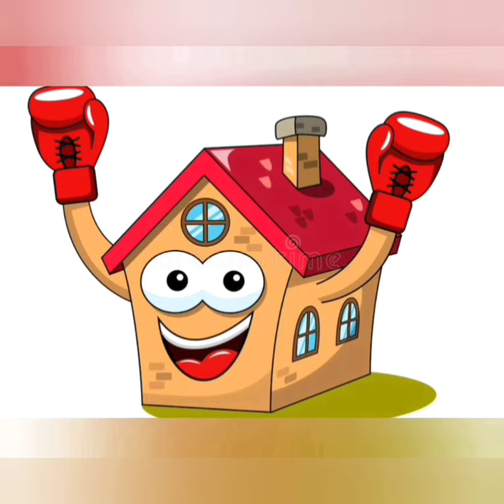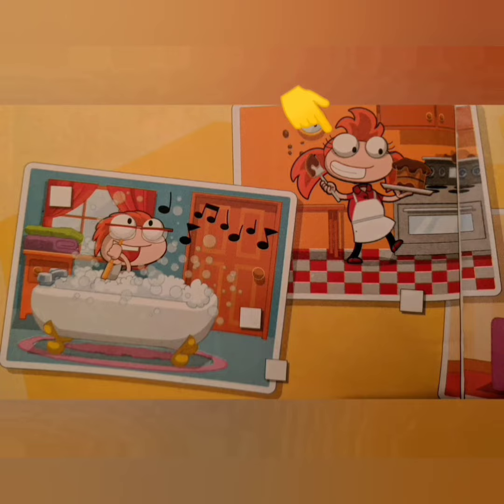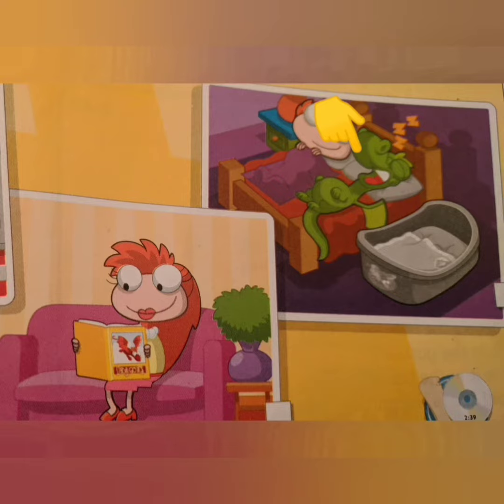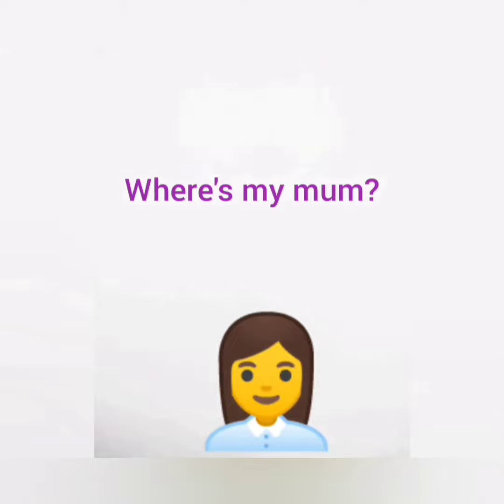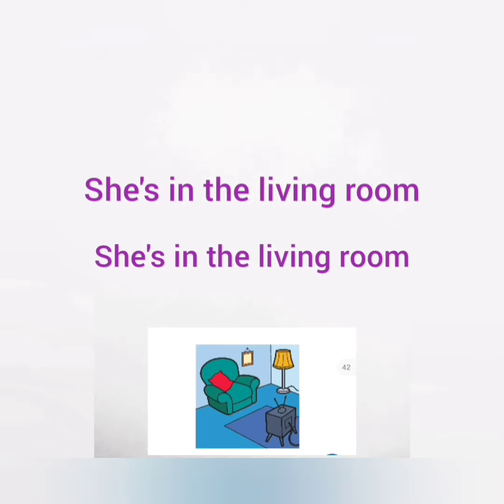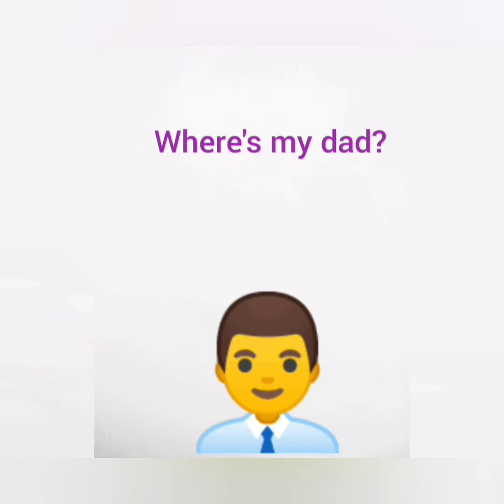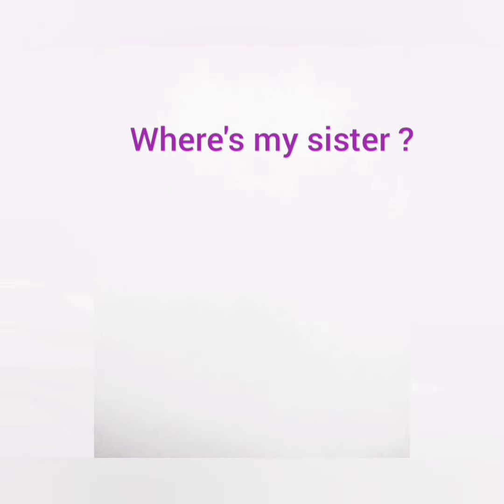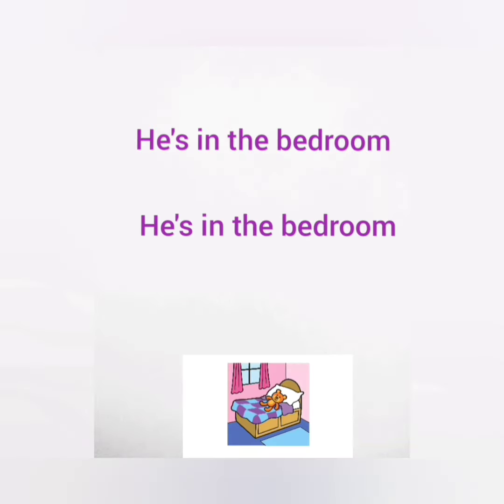Our discovery island(Starter).Unit 6 My house. 1AP